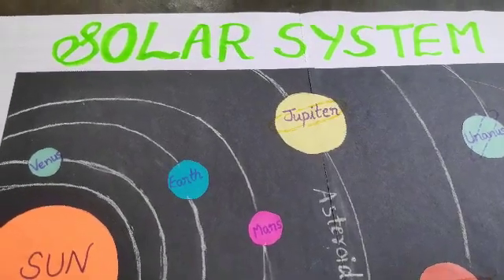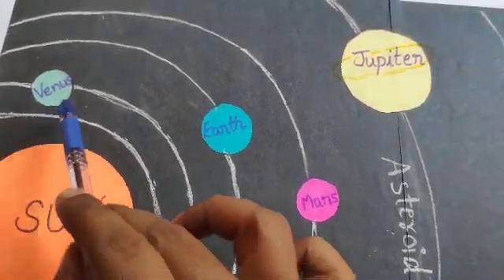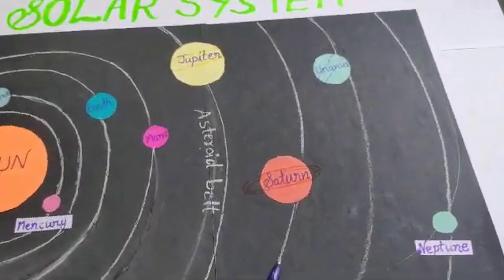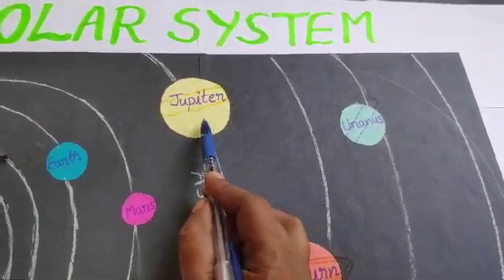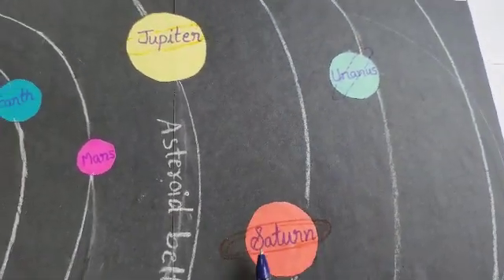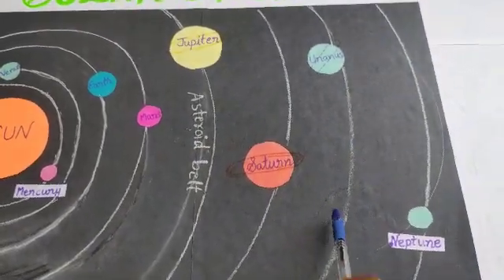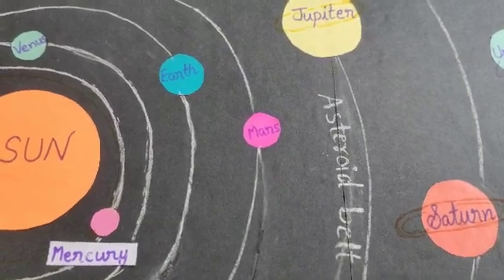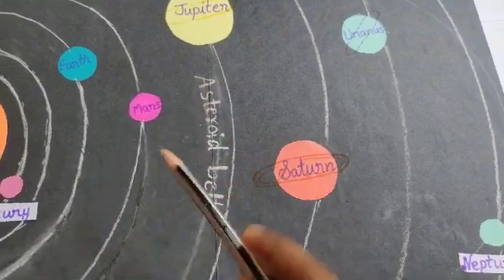Class 6 Solar System activity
Solar system